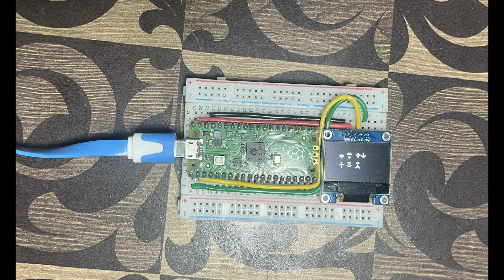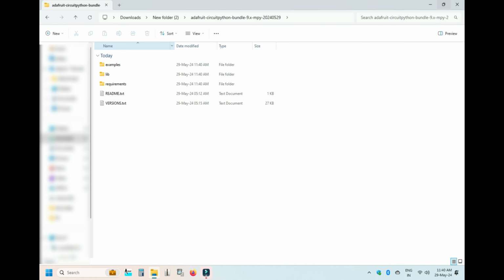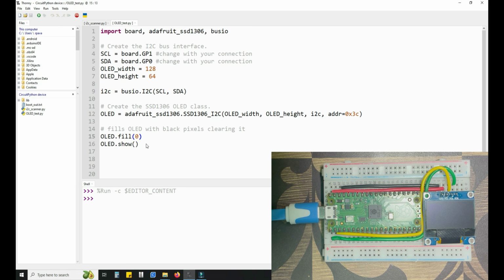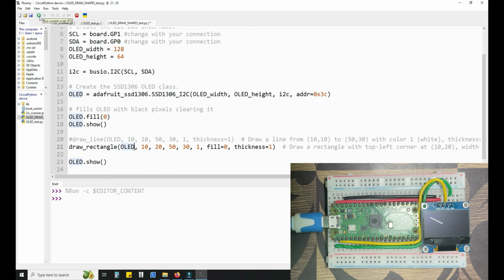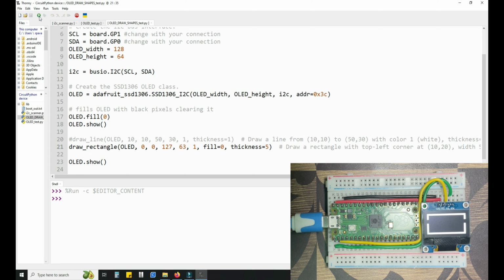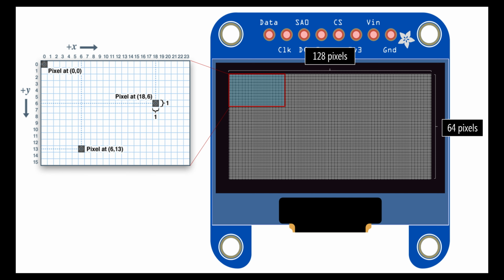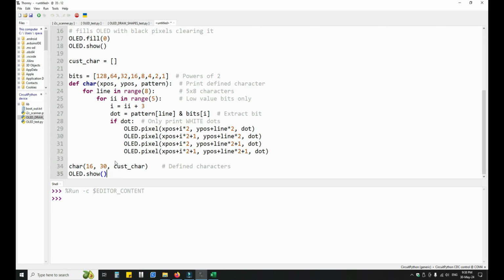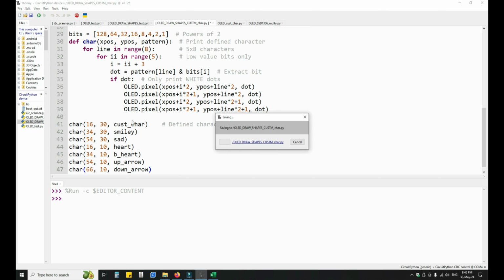OLED 128x64 SSD1306 I2C Display | Raspberry Pi Pico | CircuitPython (Part 1)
### Description:
In this video, we will explore how to interface an OLED 128x64 SSD1306 display with the Raspberry Pi Pico using CircuitPython. This is the first part of a two-part series where we will cover everything from downloading the necessary libraries to drawing geometrical shapes and creating custom characters. Perfect for beginners and advanced users alike!

### What You'll Learn:
1. Downloading CircuitPython Libraries: Step-by-step guide to downloading CircuitPython libraries from the official website.
2. Copying Libraries to CircuitPython Folder: How to copy and paste the downloaded libraries into the CircuitPython library folder on your Raspberry Pi Pico.
3. Connection Diagram: Detailed connection diagram for connecting the OLED display to the Raspberry Pi Pico.
4. Testing the OLED Display:
    - Fill all pixels with 1 or 0
    - Turn on a specific pixel
5. Using Custom Libraries: How to copy a custom library designed for drawing geometrical shapes (line, rectangle, triangle, circle, ellipse, etc.) into the CircuitPython library folder and use it in your projects.
6. Creating Custom Characters: Learn to create custom characters using an Excel file designed for this purpose.

### Steps Covered:
1. Download Libraries: Navigate to the official CircuitPython website and download the necessary libraries for the SSD1306 OLED display.
2. Copy Libraries: Copy the downloaded libraries into the `lib` folder of the CircuitPython directory on your Raspberry Pi Pico.
3. Connection Diagram: Follow the provided connection diagram to correctly wire your OLED display to the Raspberry Pi Pico.
4. Test Display:
    - Fill the OLED display with all pixels set to 1 (on) and 0 (off).
    - Turn on a specific pixel to ensure proper functionality.
5. Custom Library: Integrate a custom library for drawing shapes. Copy it into the CircuitPython library folder and demonstrate how to use it in your code.
6. Custom Characters: Use an Excel file to create custom characters and display them on the OLED.

### Why CircuitPython and Raspberry Pi Pico?
CircuitPython simplifies programming on microcontrollers, making it accessible and easy to learn. The Raspberry Pi Pico, paired with an OLED display, offers a versatile platform for a wide range of creative projects.

Download links and resources are available in the description.